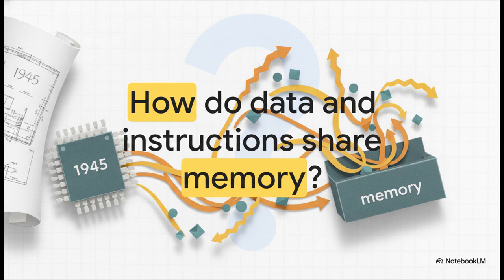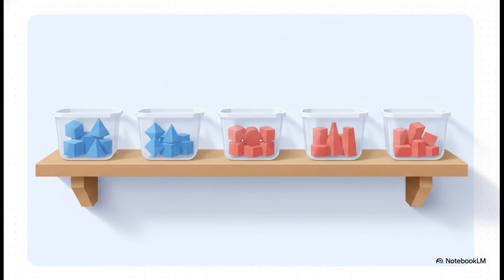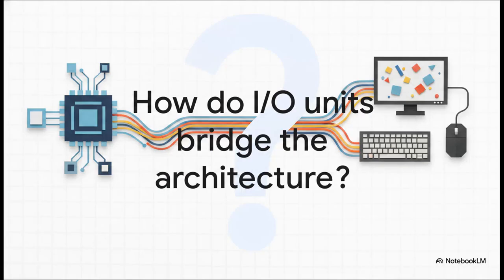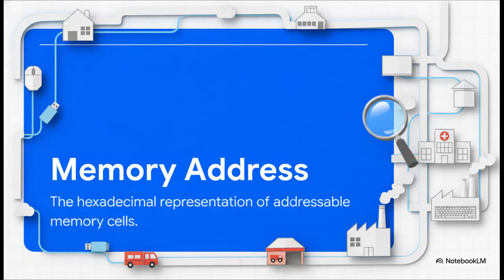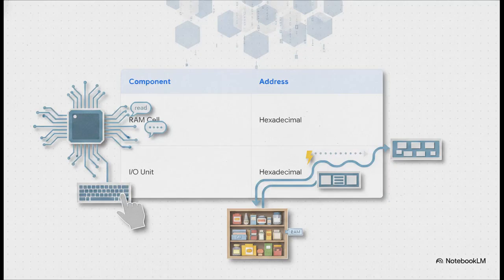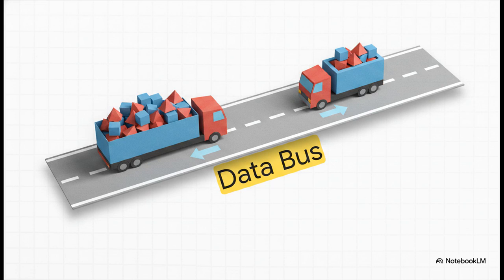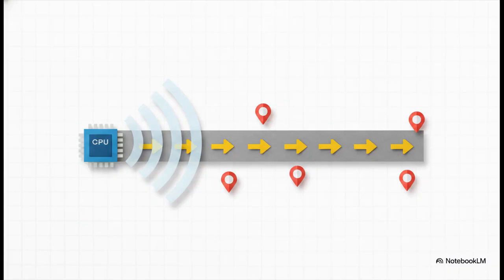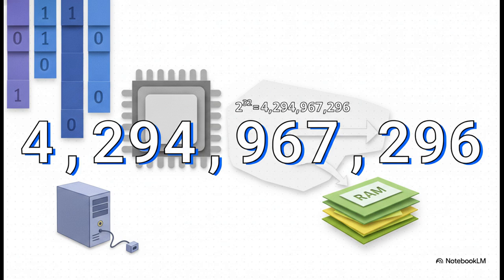How the Von Neumann Architecture Works: The Shared Memory Blueprint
Why does a computing blueprint designed in 1945 still dictate how your modern software runs today? In this video, we break down the core mechanics of the Von Neumann Architecture, focusing on theoretical engineering principles without code distractions.

We’ll explore:
1. The Stored-Program Concept – Why instructions and data share the exact same memory grid, and the truth behind the famous "Von Neumann Bottleneck."
2. The I/O Bridge – How Memory-Mapped I/O tricks the CPU into treating external hardware like standard RAM coordinates.
3. The System Buses – A deep look at the 3-level binary highway: Data Bus (bandwidth limits), Address Bus (the math behind 32-bit vs 4GB RAM), and Control Bus (traffic coordination & hardware interrupts).

Master the computer science fundamentals with Polymath 101!

📌 TOPICS:
 Introduction & The 1945 Blueprint
The Stored-Program Concept (The Library Analogy)
 Fetch-Decode-Execute Cycle
 Explaining the Von Neumann Bottleneck
 The I/O Bridge & External Hardware
 What is Memory-Mapped I/O?
The System Highway: Data, Address, & Control Buses
Data Bus & Bandwidth (32-bit vs 64-bit)
Address Bus Math: Why 32-bit Limits RAM to 4GB
Control Bus & Hardware Interrupts
Summary & Outro